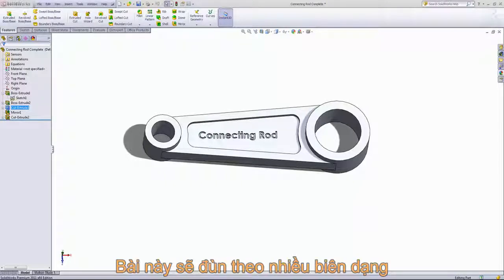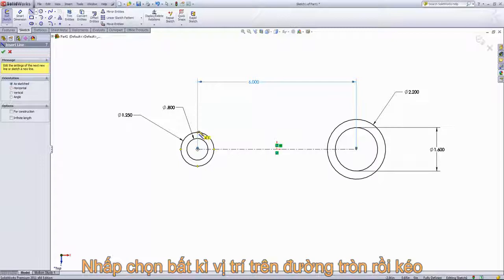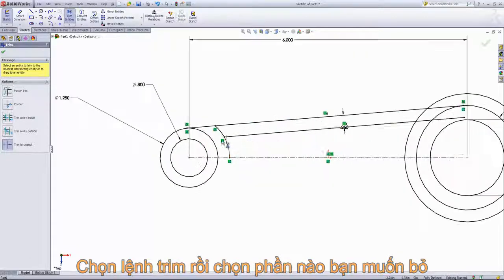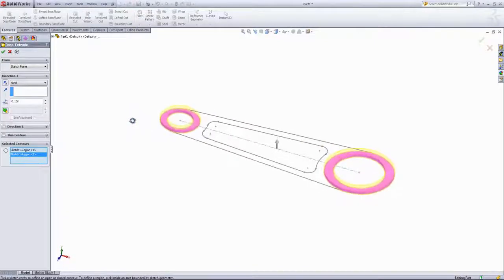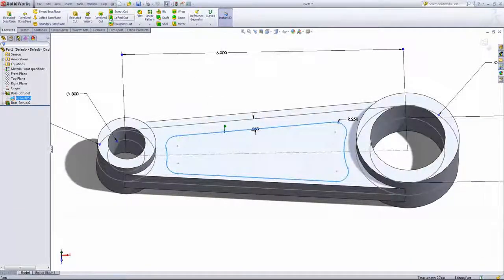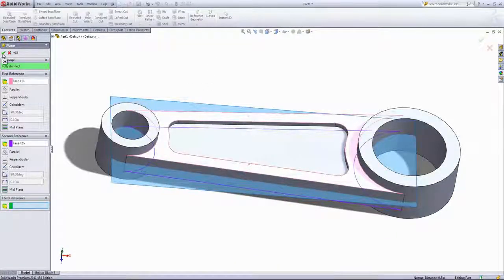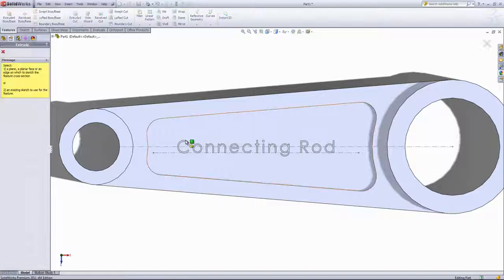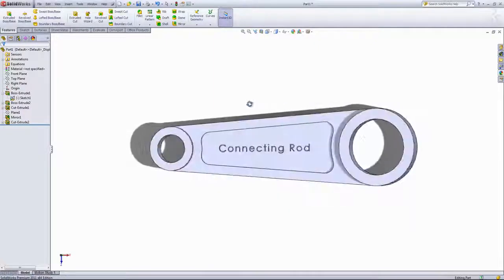Bài 3. Chọn đối tượng trên Solidworks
video hướng dẫn tự học solidworks giúp các bạn mới bắt đầu học sw